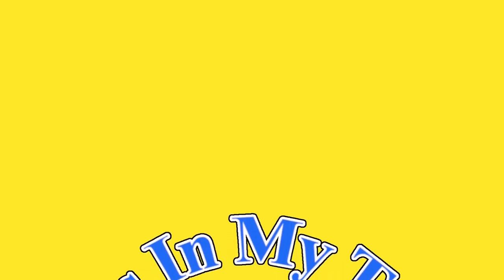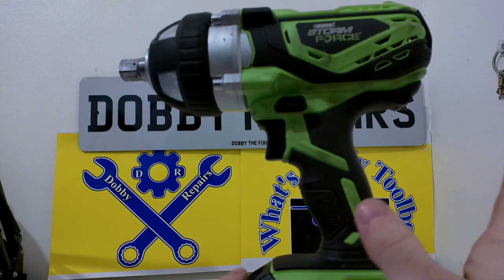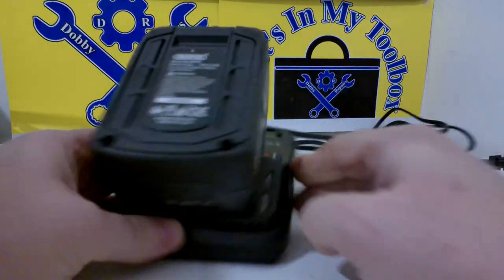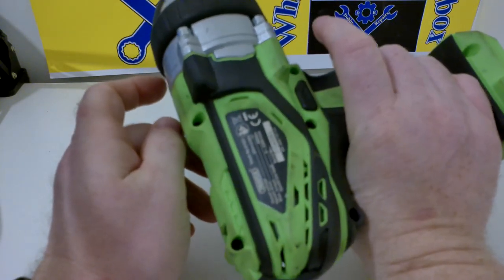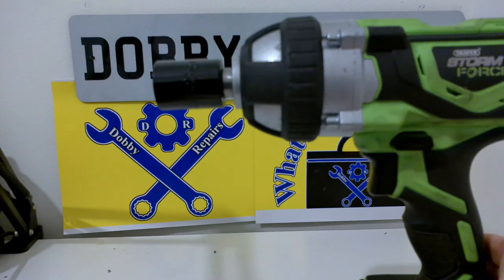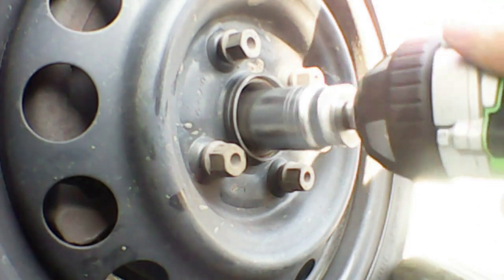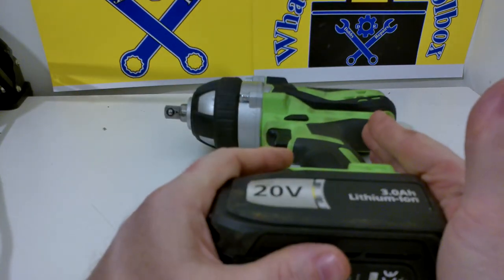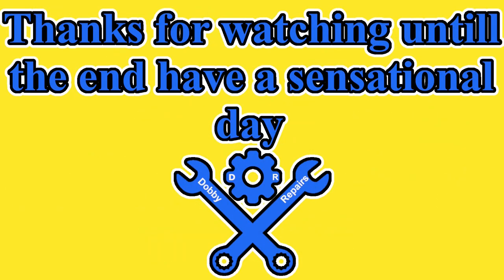What's in my toolbox - Draper Stormforce Impact Wrench 01031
Hi everyone, in this video, i will show you this Draper Stormforce Impact Wrench 01031 i have had this impact for a while and its great i have not found a bolt or nut this cant take off . i really enjoy using it . it has a 1/2" drive, which is a great size for suspension work and other hard to remove fasteners

Dobby